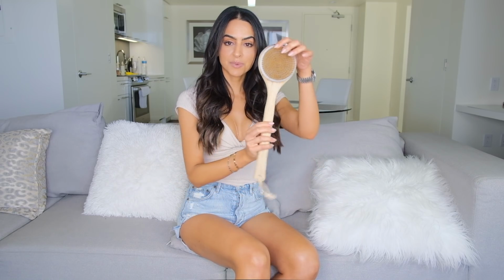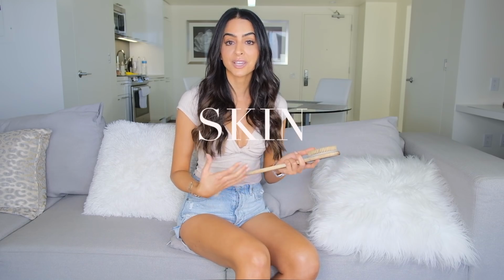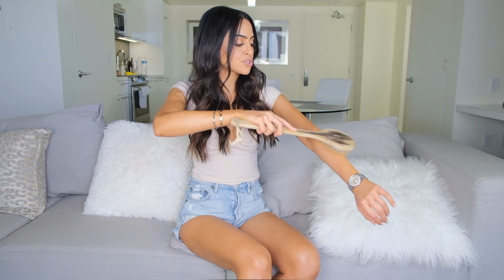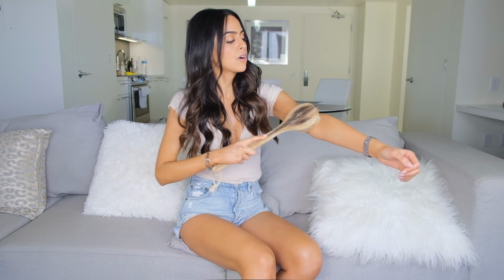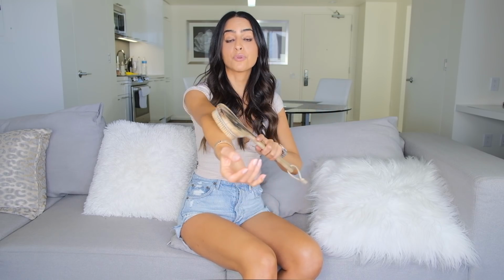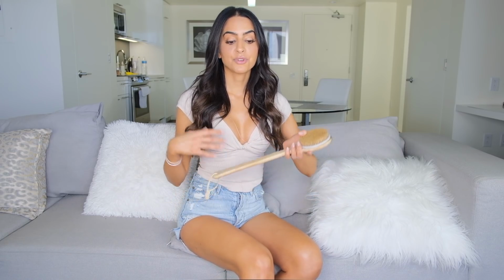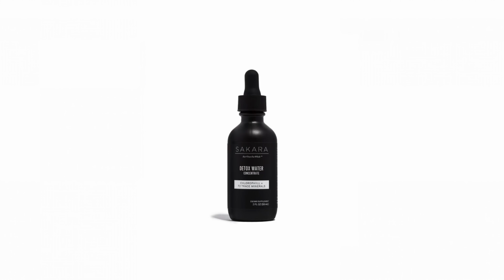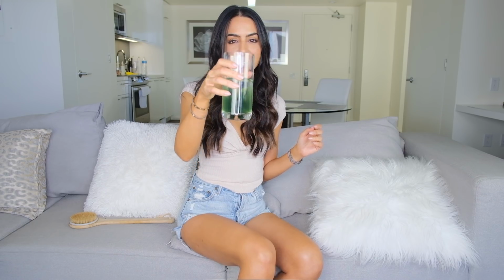How To Do A Full Body Detox At Home | Dr Mona Vand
Watch this quick video to learn my top 3 cost-effective ways to detox AT HOME :) I thought this video was a super important message to get across - detoxing should be something you incorporate into your life regularly, and it should be safe and natural!

🖤Links:

BODY BRUSH

CHLOROPHYLL DETOX DROPS

VITAMIX BLENDER (to blend fresh fruit in smoothies!)

🖤Here’s a link to get up to $20 in Shopping Credit when you join Thrive Market!
***I HIGHLY recommend finding and getting these snacks (and all superfoods) at Thrive Market. They beat the prices of all health food stores☺️. Thrive Market is honestly such a steal - best prices and quality ever 🙌🏼 Shop my fav products

detox
detoxing
detoxing your body at home
detox: best ways to detox from home
detox: best ways to detox your body at home
detox: how to detox your body
full body detox
how to do a full body detox at home
cleanse
detox cleanse
detoxification
detoxify
how to do a full body detox naturally
how to do a full body detox cleanse
detox: how to do a full body detox